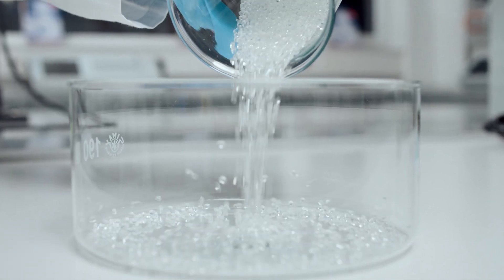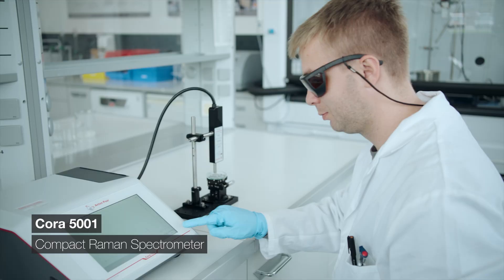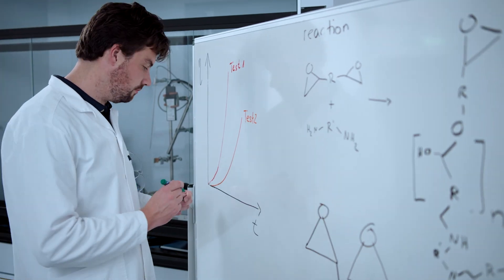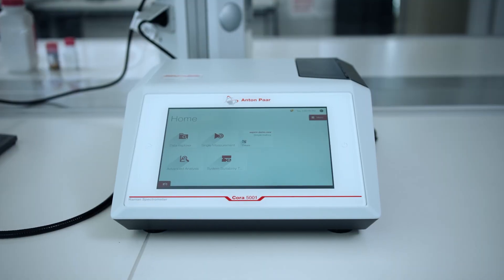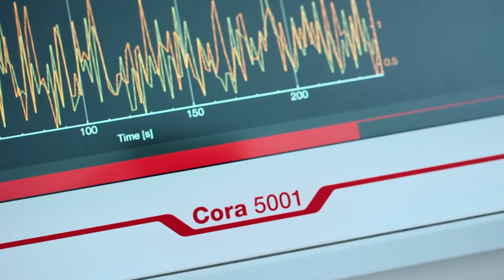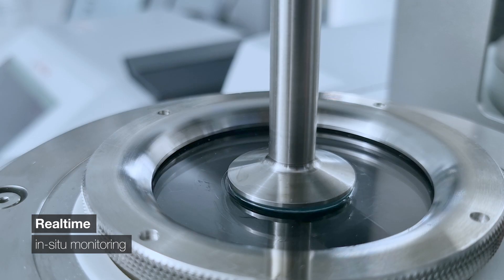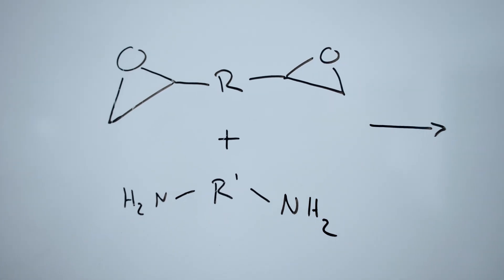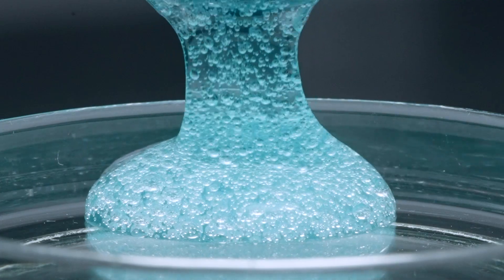Get Unique Insights into Polymers with Anton Paar's Rheometer and Raman-Spectrometer Combination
Dive into the world of polymers, the fundamental building blocks of countless materials. In this video, discover how precision meets innovation with Anton Paar's state-of-the-art instruments, which unlock the secrets behind cutting-edge polymers, adhesives, and resins.